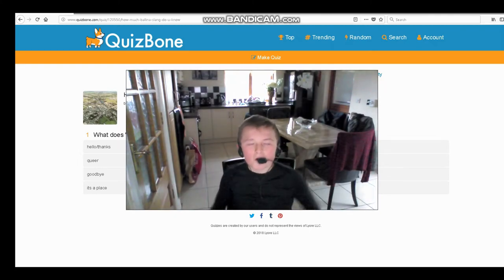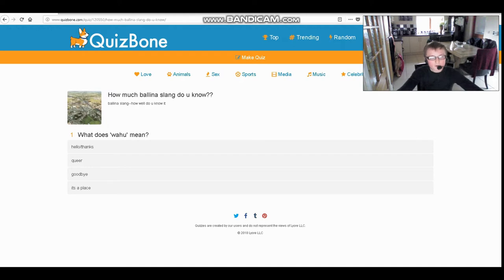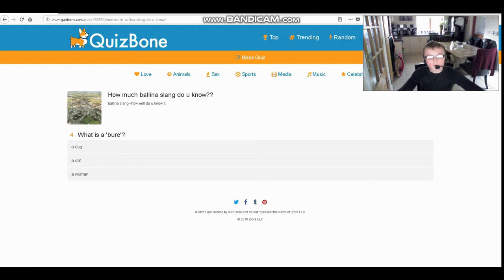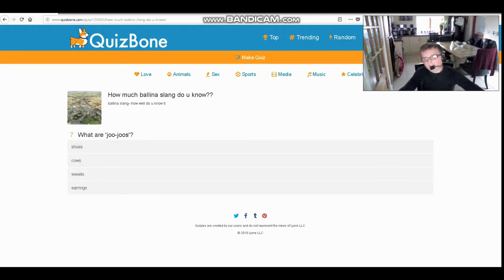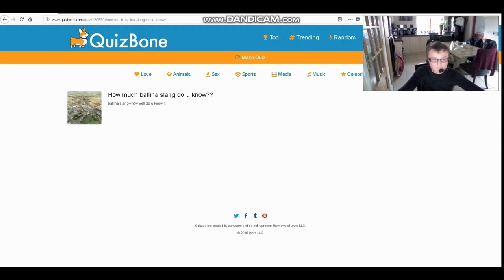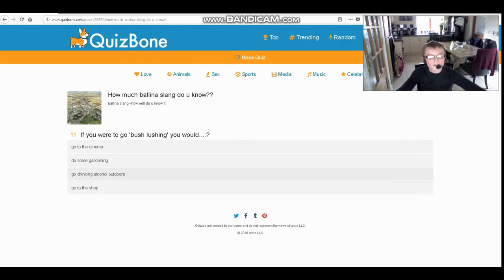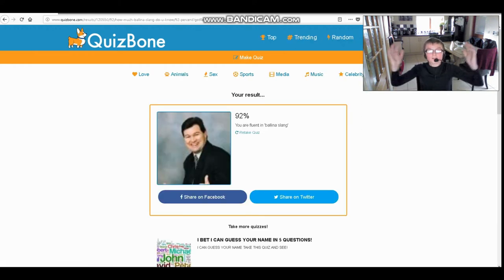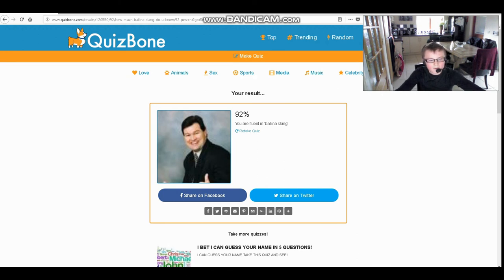HOW MUCH BALLINA AM I (CRAZY QUESTIONS)